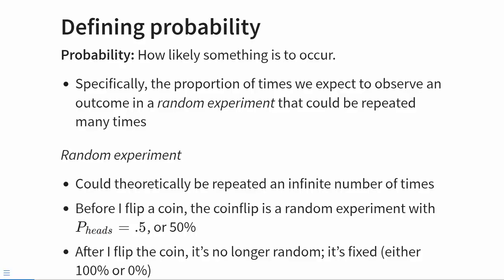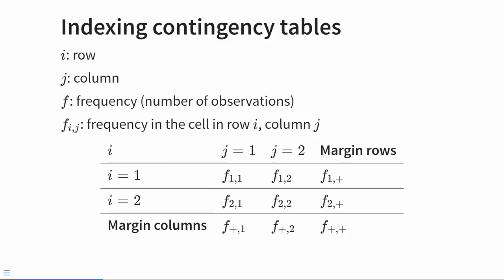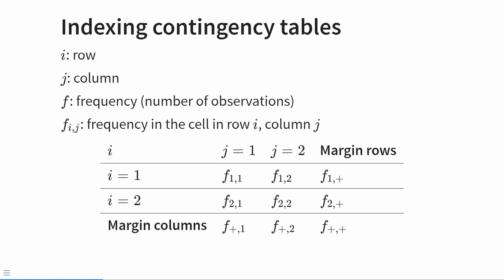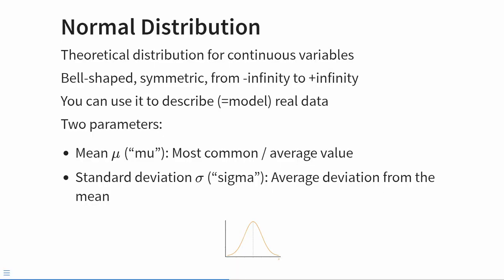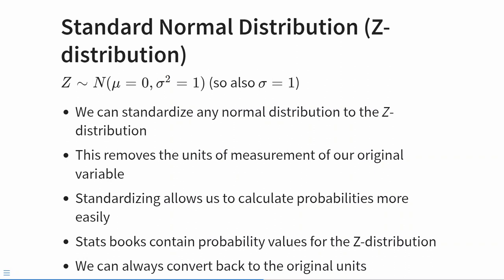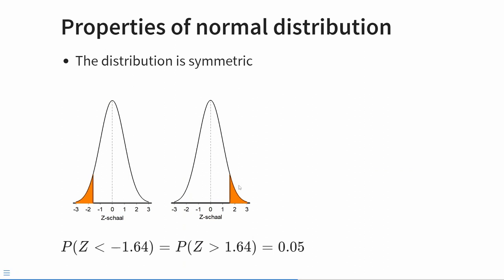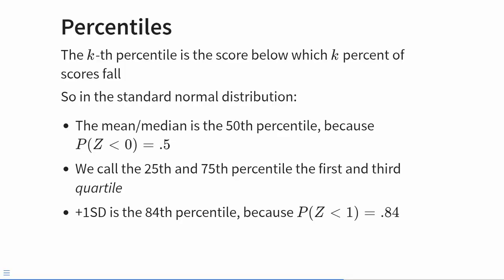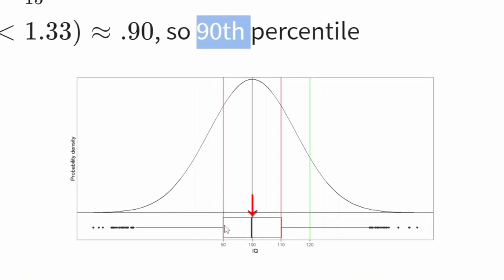Probability distributions (Lecture 2)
ERRATA: 10:10 - 10:50 I talk about the probability of Being Dutch and Having a Tattoo, but I'm calculating the probability of Being Dutch and Not Having a Tattoo (I misread the column labels).

This lecture covers frequency distributions, crosstables for two discrete variables, probability mass distributions for discrete variables, and the normal distribution as a probability density function for continuous variables.